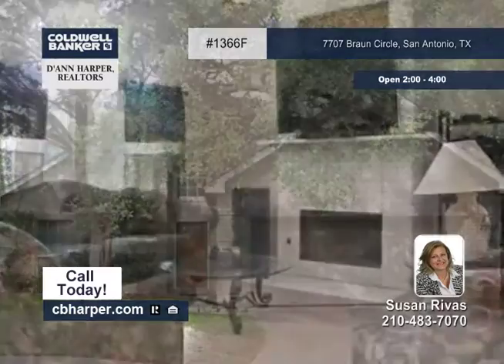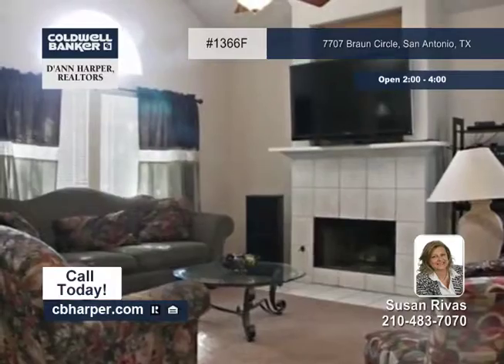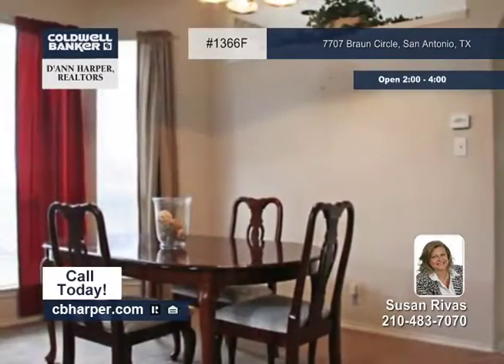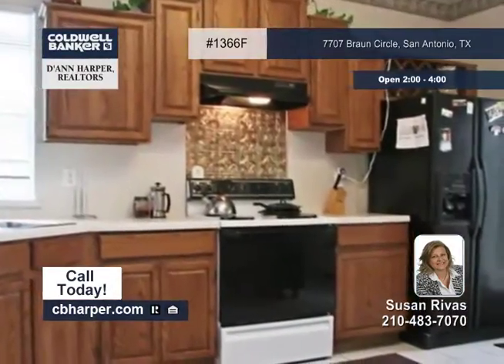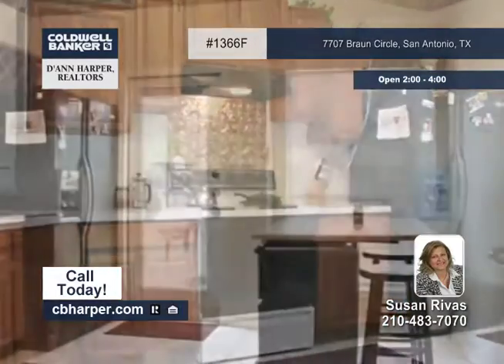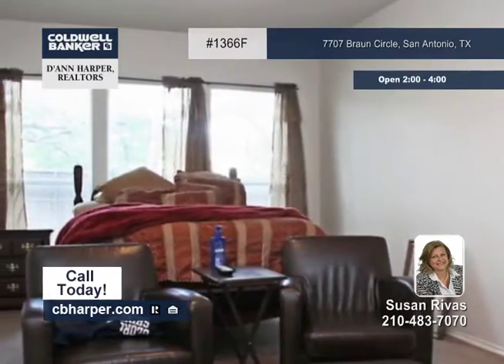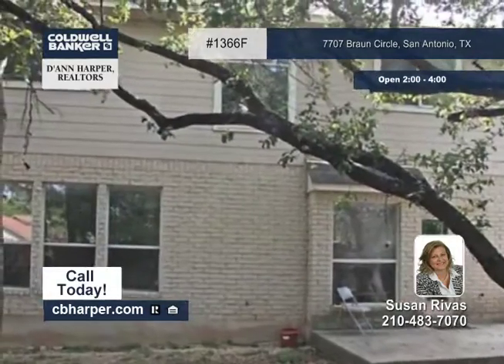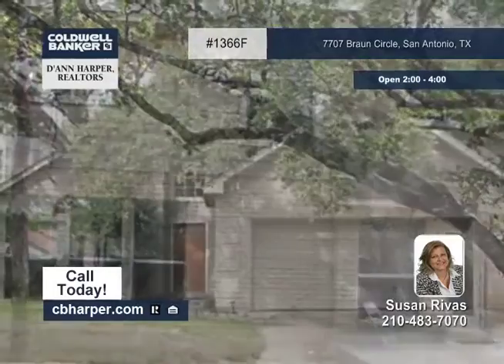7707 Braun Circle San Antonio Homes for Sale TX | cbharper.com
7707 Braun Circle, San Antonio, TX
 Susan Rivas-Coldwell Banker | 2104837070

3BR, 2.5BA home features master bedroom down w/nicely appointed bath like spa. Spacious dining ready for the holidays. Kitchen is in the back and looks out in to back yard. Two bedrooms up with another oversized bathroom. Gameroom with loft. Neighborhood has gated entry, park and jogging trail. Don't miss this one in sought after Braun Hollow.